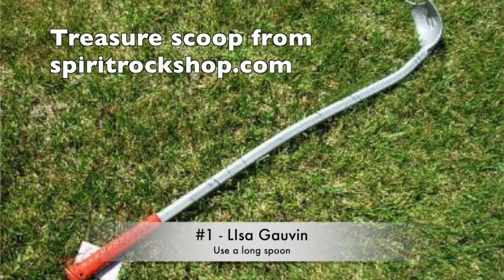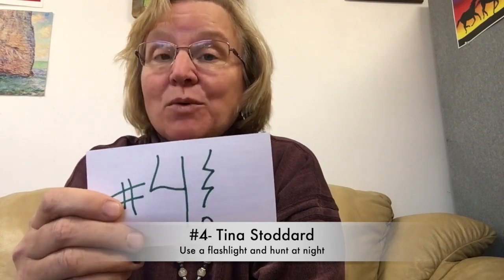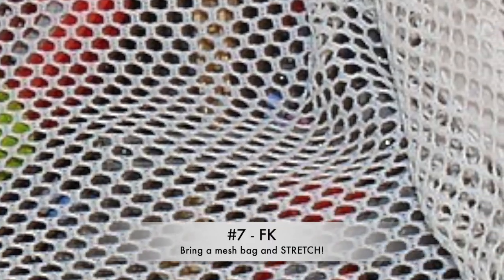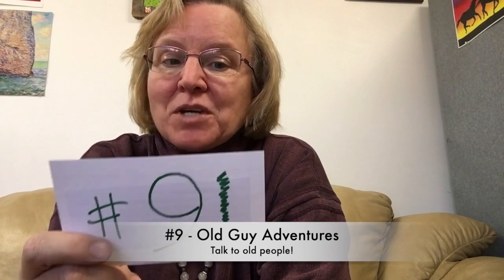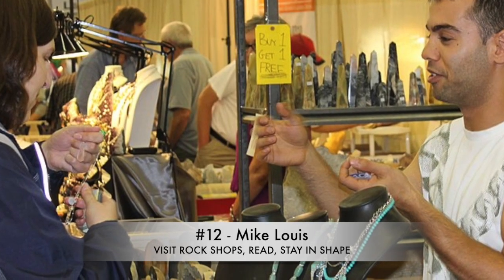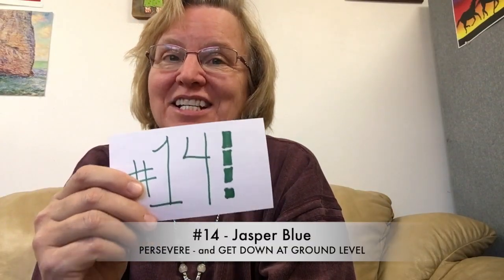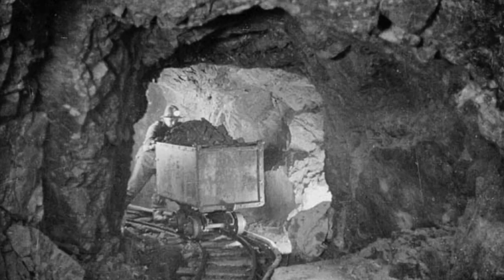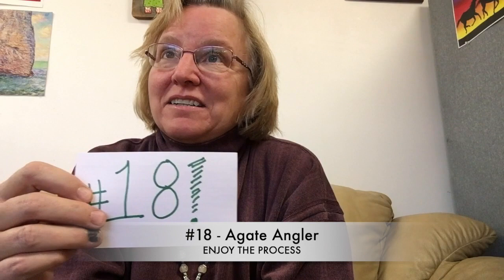Top 20 Rockhounding Tips: Equipment, Great Spots, Technique and Encouragement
Rockhounds from around the world chime in with the top 20 rock hunting tips from KatyDid's 500 subscriber giveaway thread. Learn tips about equipment, finding a great site, techniques to use, and get words of encouragement from those who have been there, done that. Thanks to all who contributed their wisdom to this video!

As a special bonus, we are including Marlaina Atkins' list of 12 rockhounding tips - a total of 32 great ways to improve your rock hunting! Keep on doing. :)

1- look for the glow. Best way to do this is with the sun in front. But go both directions for different perspective.
2- look for texture/luster
3- look at the shapes
4- look for colors
5- bring water boots/shoes
6- flashlights are great to check transparency
7- steel knife for scratch testing or use a quartz rock which you know is 7 hardness to check for softer material
8- rock hammer, screwdriver, chisel, garden rake are great for extracting specimens
9- don't forget to pack some snacks and water
10- bring something to carry rocks
11- if you leave your squirt bottle, use your bucket to scoop some water and toss it onto the dry/dirty rocks
12- bring a rock and mineral id book, of your area, with you to help with the unknowns...big help!